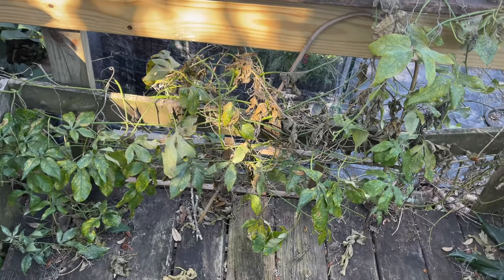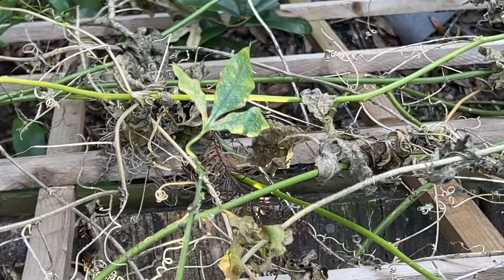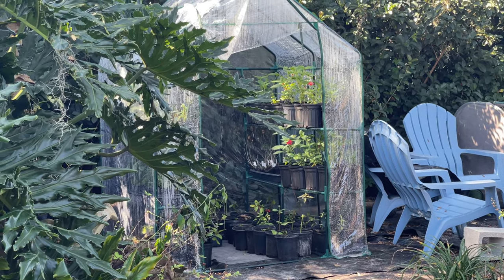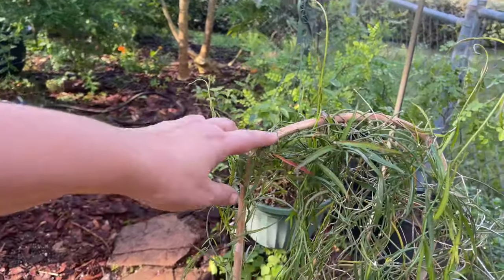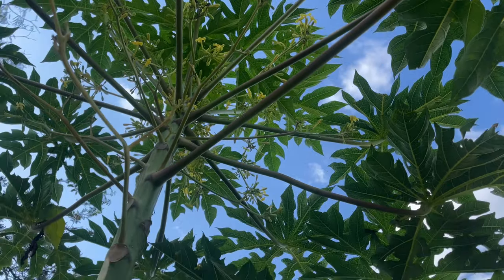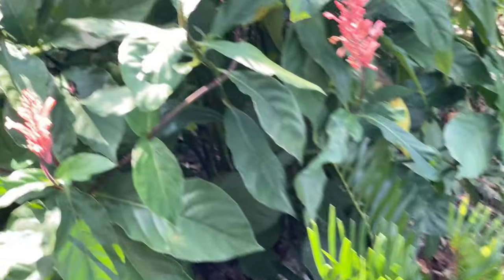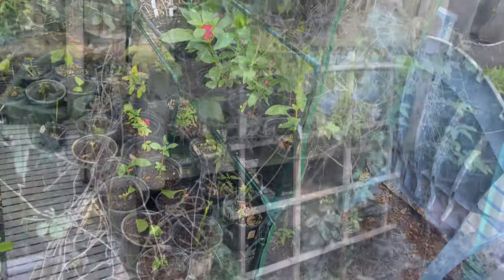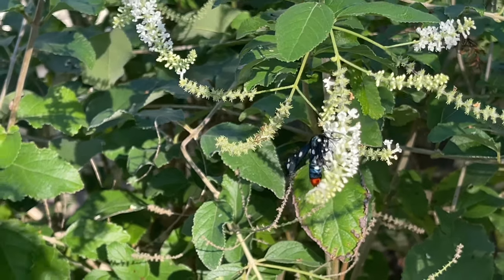A Glimpse Into Tropical Serenity: Winter Walk Through of my Florida Butterfly Garden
By joining (for 4.99 a month (less than a Starbucks coffee)) you are essentially buying a milkweed plant each month to help feed monarch caterpillars.  💕🐛🦋:

THESE ARE A FEW OF MY FAVORITE GARDENING THINGS:

📚Books:

How to Raise Monarch Butterflies: A Step by Step Guide for Kids
Raising Butterflies In the Garden
Butterfly Field Guide
Butterfly Gardening
The Monarch Butterfly

🐛CATERPILLAR ENCLOSURES:

Porayhut Enclosures (my milkweed huts)